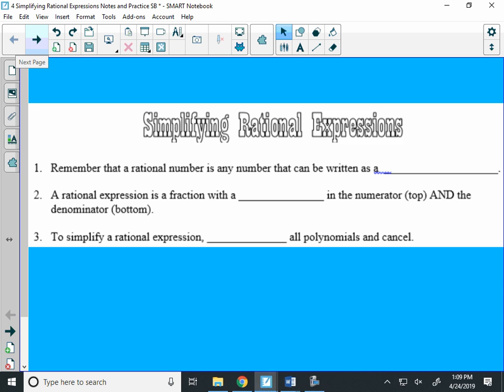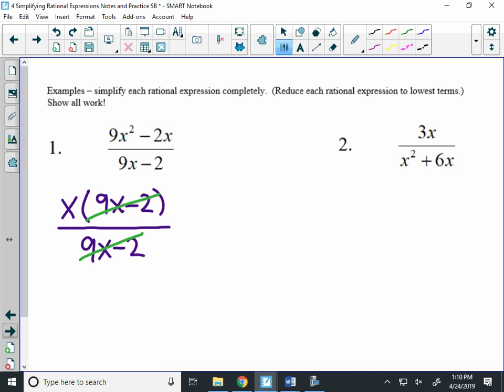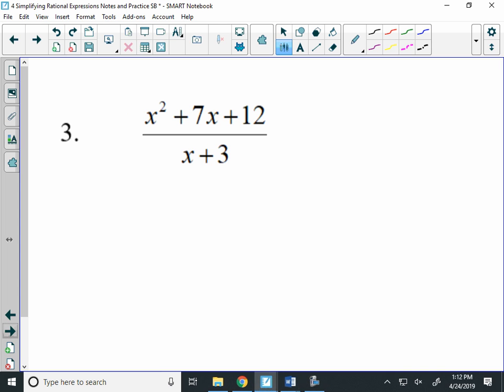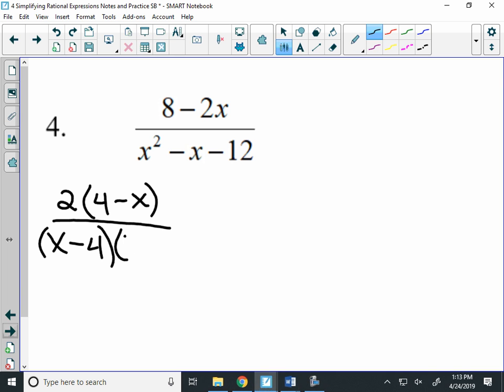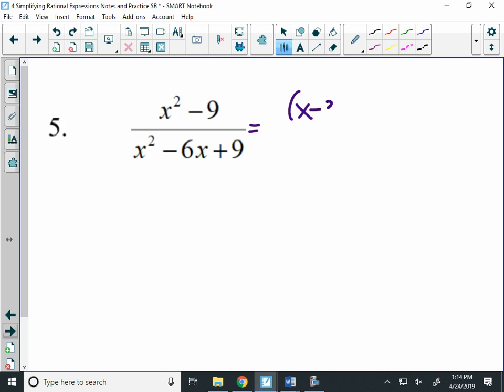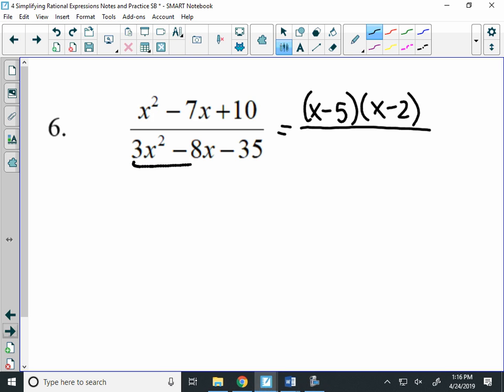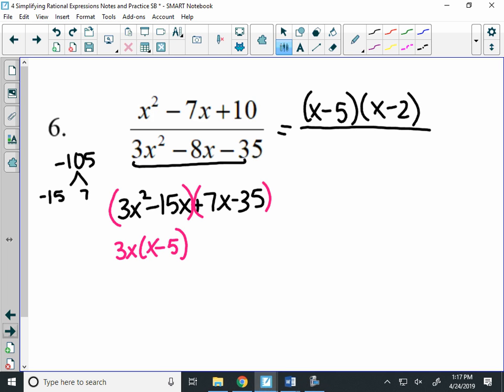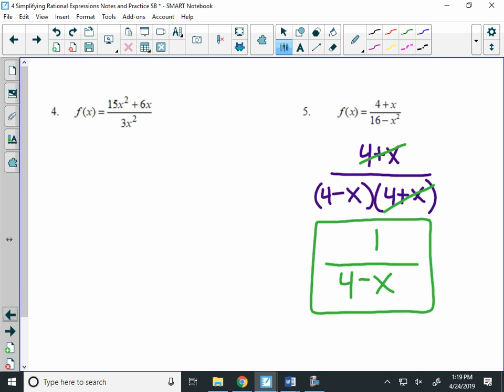HA2 Simplifying Rational Expressions Notes